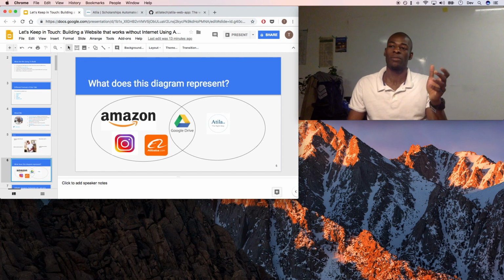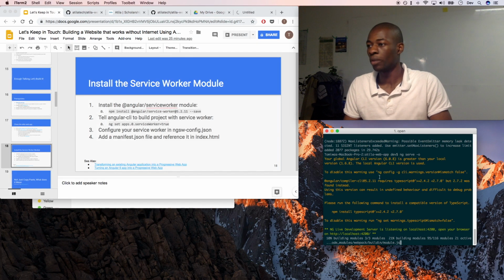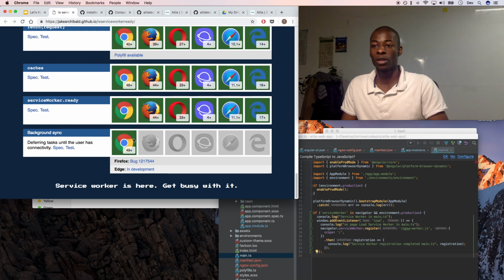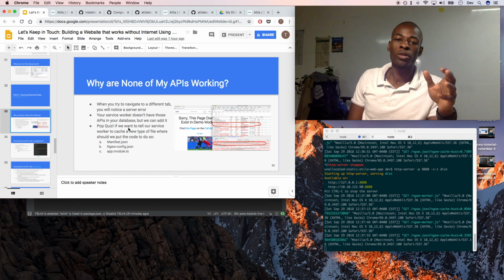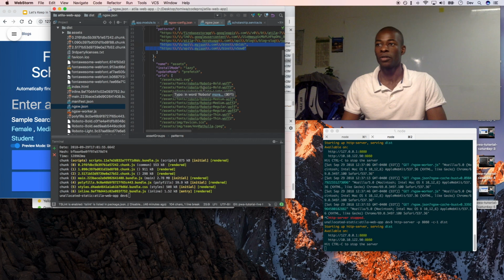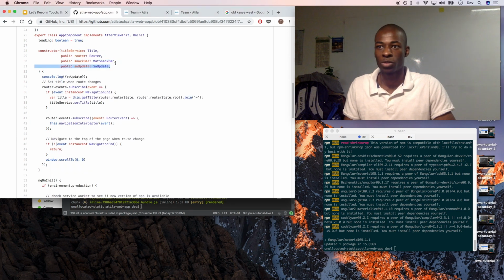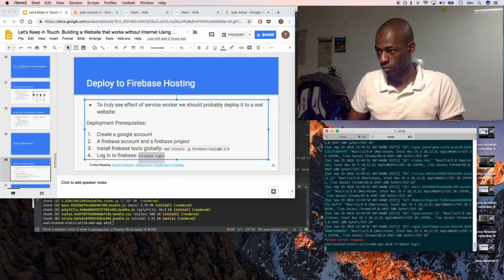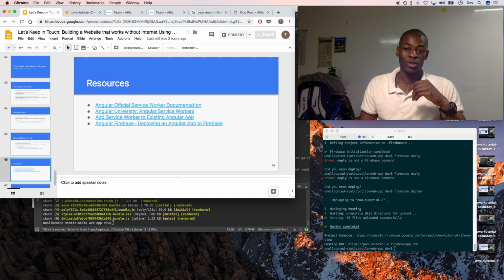How to Build Websites that work without Internet Using Angular, Service Workers and Firebase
Live Coding tutorial on building websites that work without internet using Angular, Firebase and Service Workers. The theory of how service workers work, a short tutorial to apply that theory to make the atila.ca progressive web app that runs without the internet and finally, what this means for the you and future of the internet.

Coding Starts at 7:45